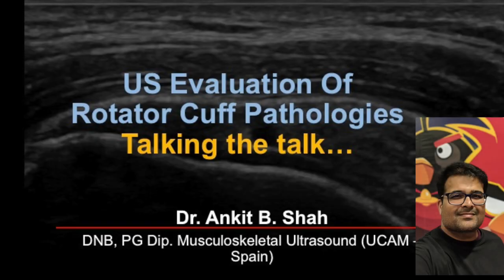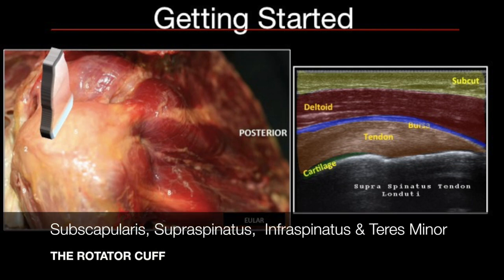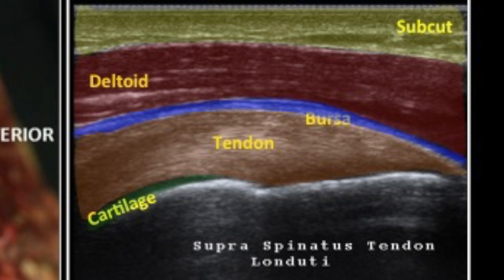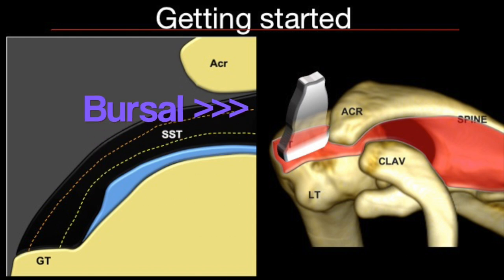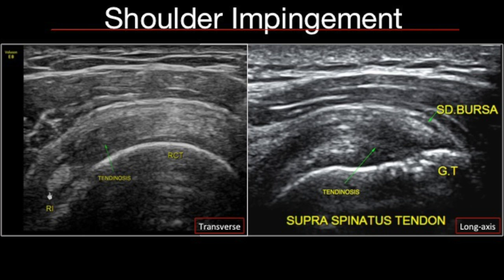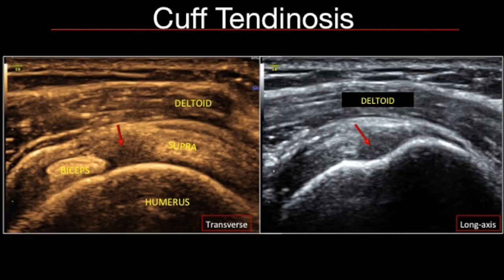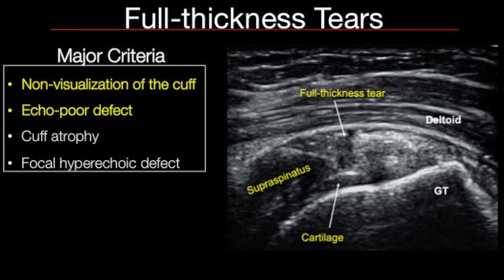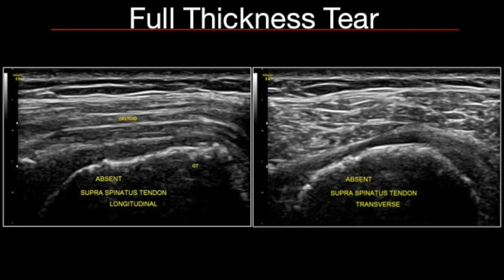TMT: USG in Rotator Cuff Pathologies by Dr Ankit Shah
Dr Ankit Shah describes the entire range of rotator cuff pathologies in this detailed lecture on rotator cuff ultrasound.